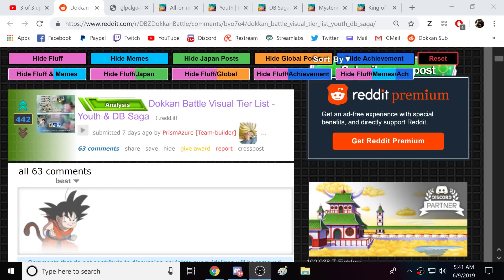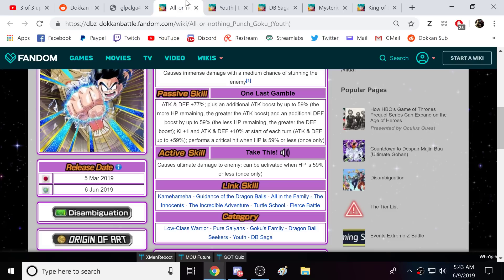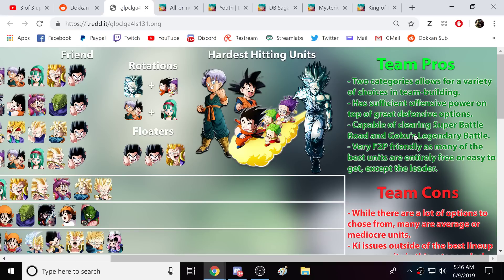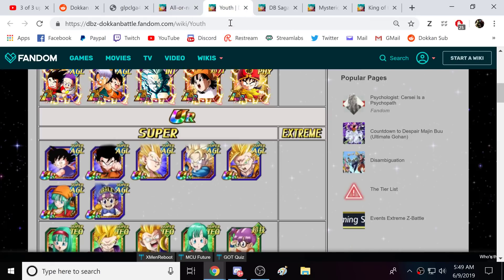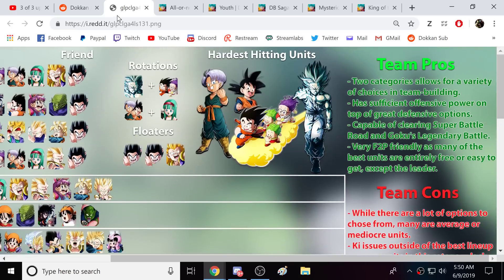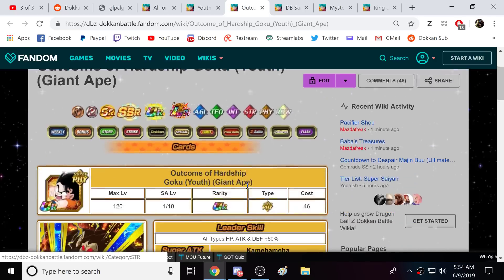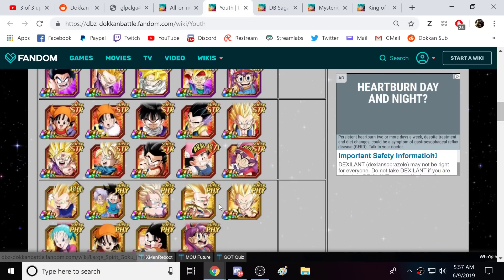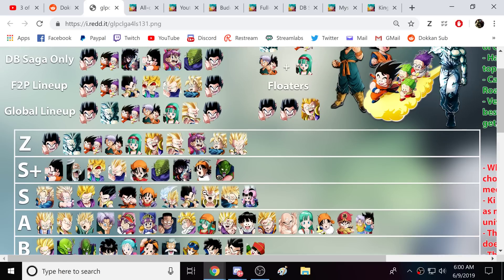DOKKANFEST KID GOKU'S DB SAGA & YOUTH TEAM TIER LIST! (DBZ: Dokkan Battle)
Video Title: DOKKANFEST KID GOKU'S DB SAGA & YOUTH TEAM TIER LIST! (DBZ: Dokkan Battle)